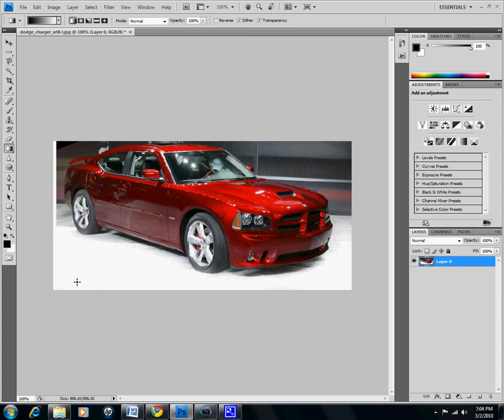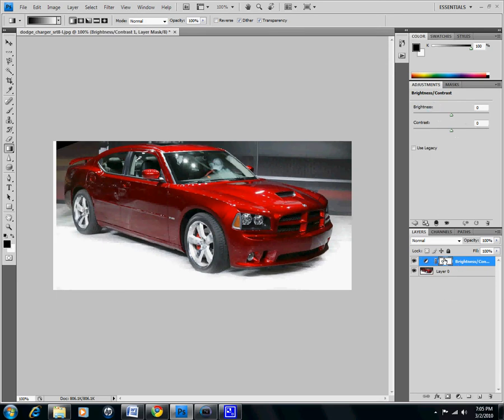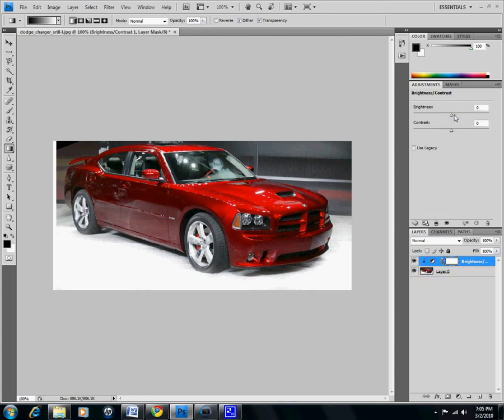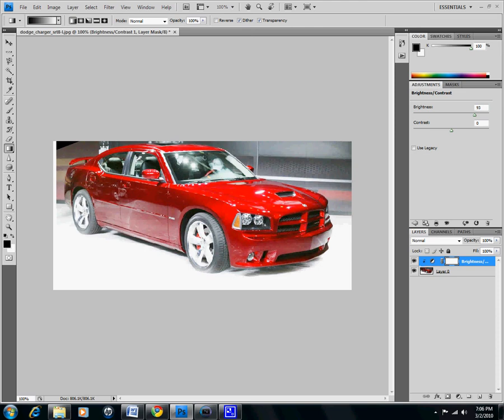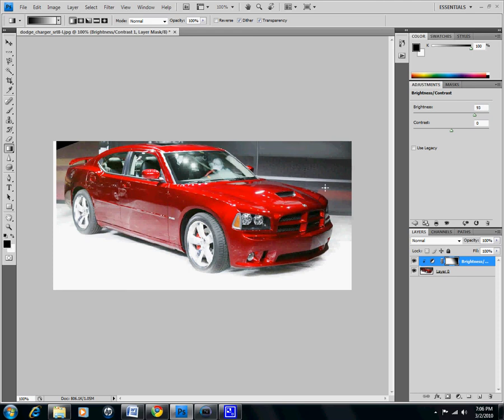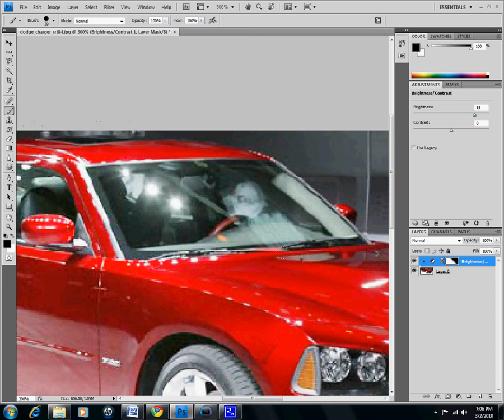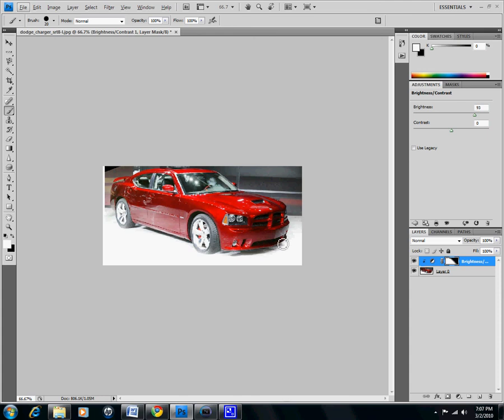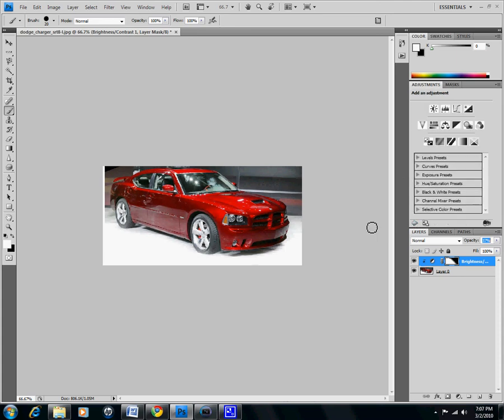BASIC Photoshop Brightness Contrast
This is a video showing the basic functions of the Photoshop(CS4) Brightness/Contrast Adjustment.
Bad Audio quality (anyone want to buy me a new mic) =P